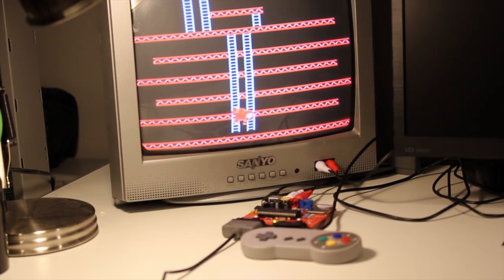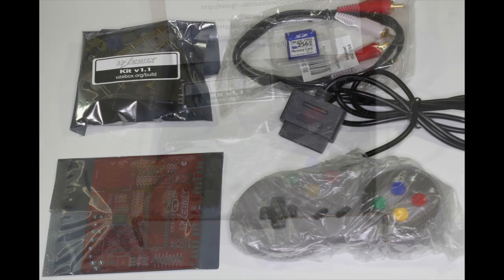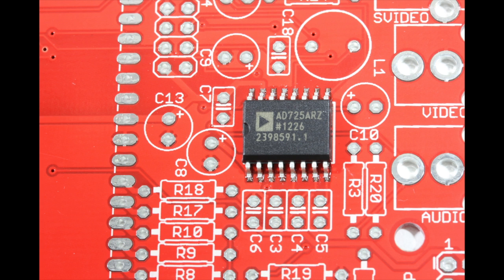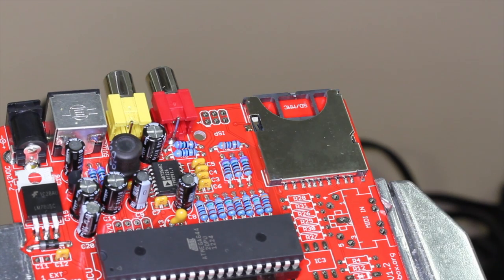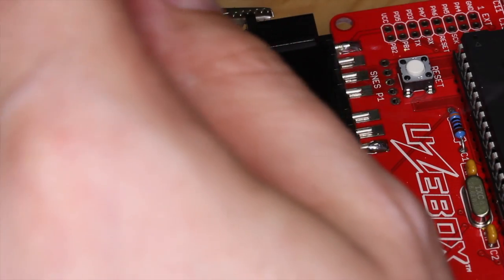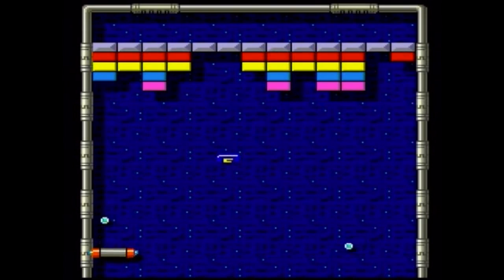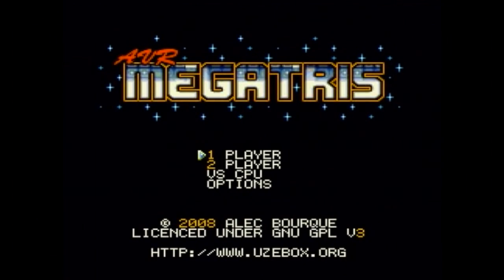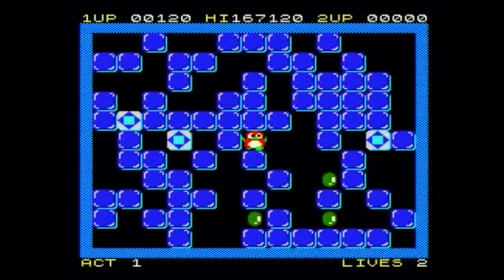Uzebox - Demo & Review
A look at the Uzebox open source DIY Video game console, some building tips, and game demos.